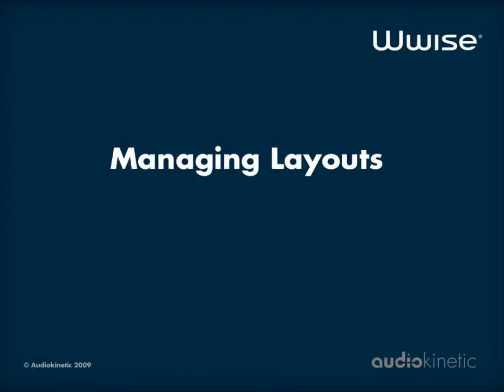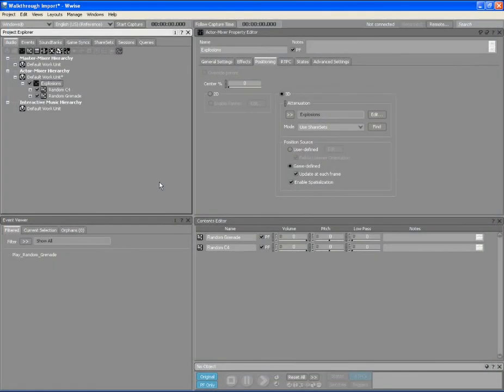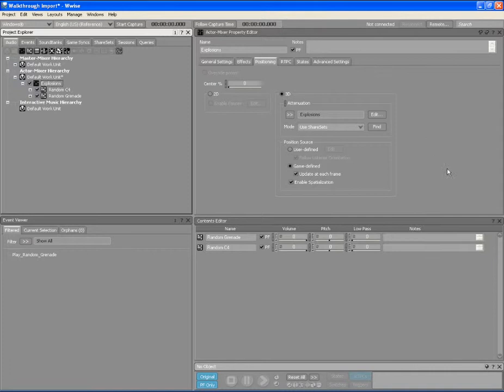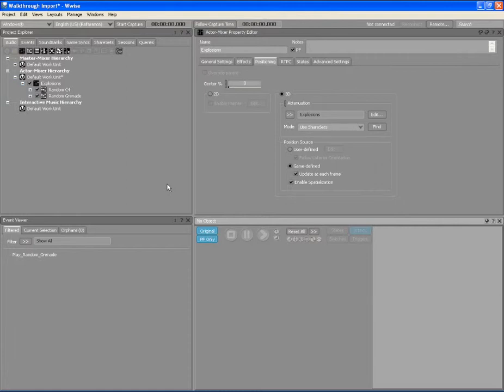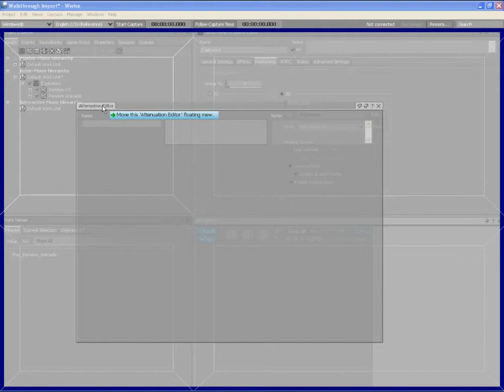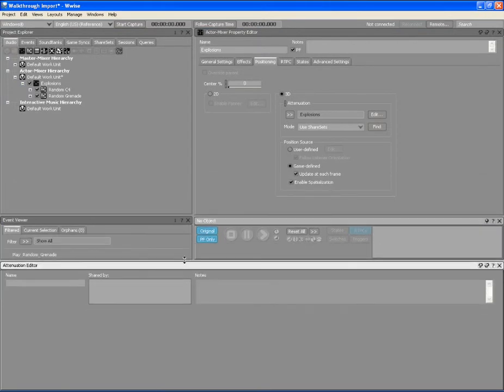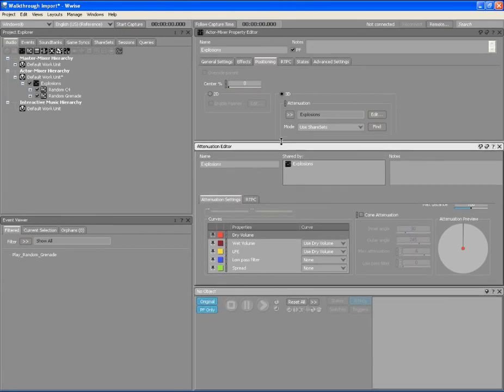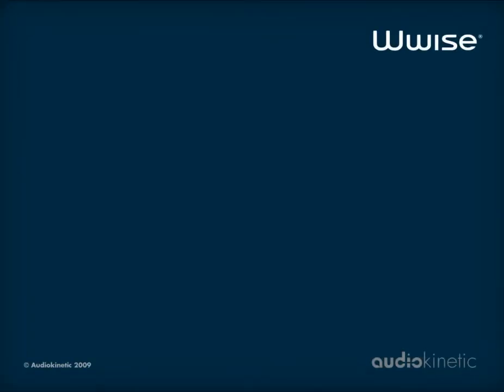Wwise Tutorial 18 - Managing Layouts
Tutorial video in Audiokinetic Wwise showing how to take advantage of the layout system.

A group of views can be arranged together to create a layout. Wwise contains eight different default layouts that have been optimized to help you perform certain tasks or jobs. You can use different layouts depending on the job that you are doing.